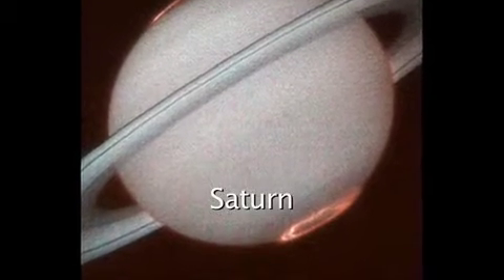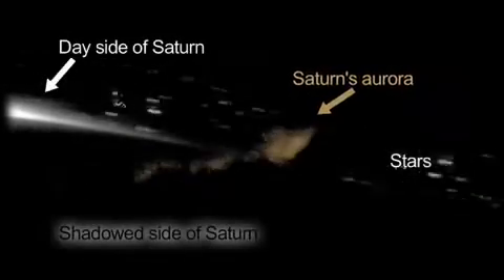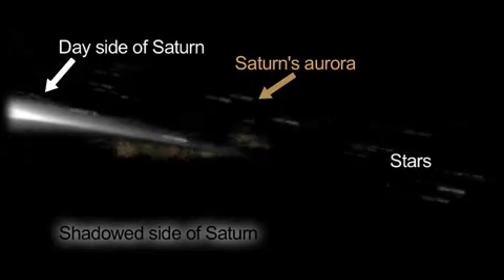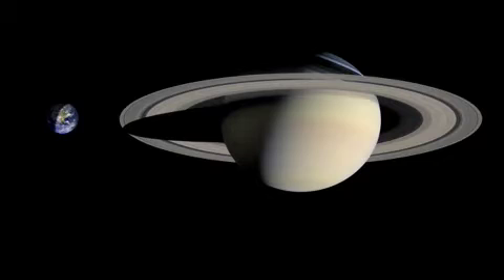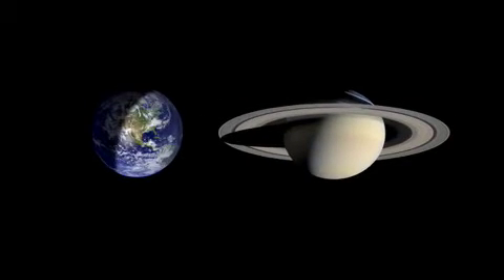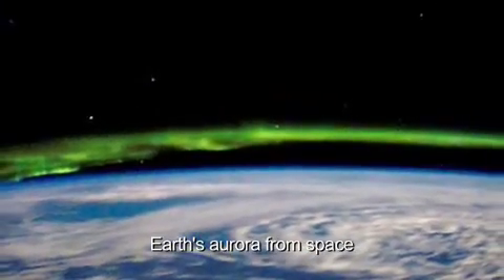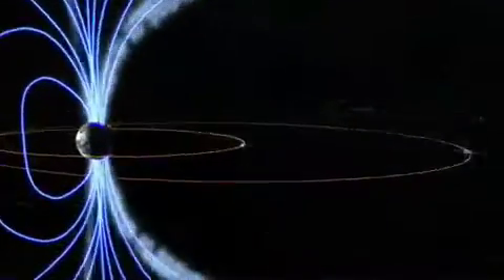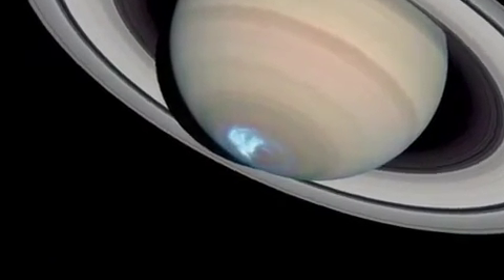Saturn's Northern Lights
Cassini scientist Andy Ingersoll on Saturns northern lights, shown for the first time in a visible-light movie. Video from NASA Jet Propulsion Laboratory California Institute of Technology.